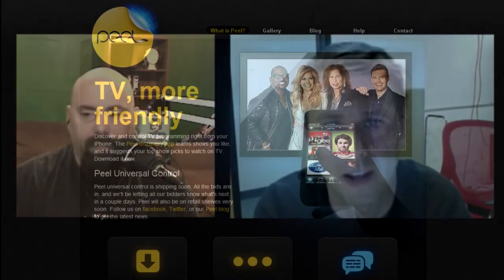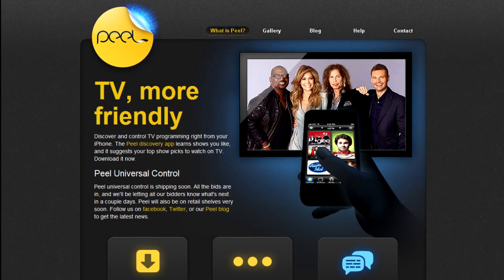The OTT #1: Alec Marshall of Peel.com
In this first episode of the OTT, we talk with Alec Marshall. He was one of the original team members for iTunes, has worked over at Roku and now on another venture called Peel.com . We talk about happenings at Peel and the OTT space.